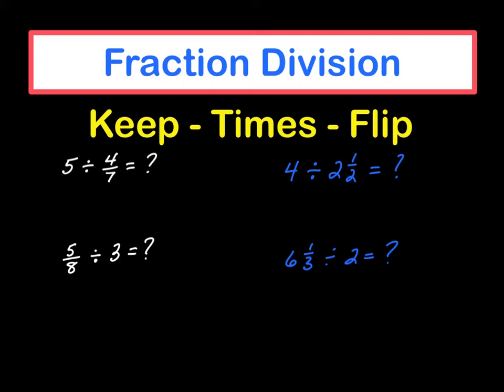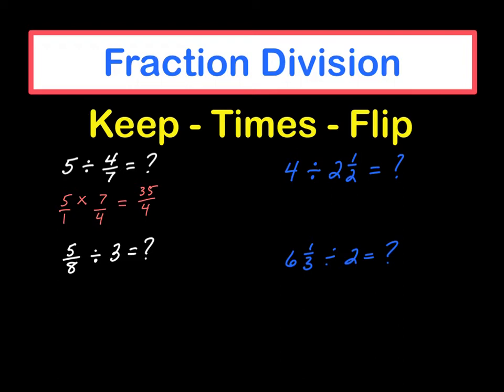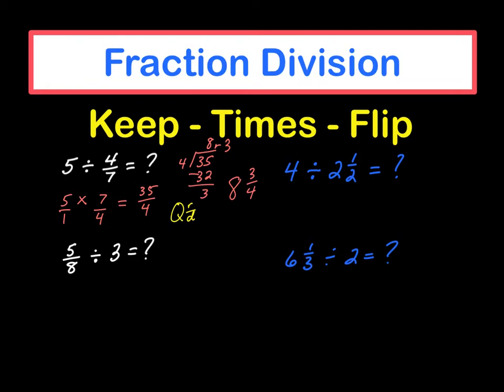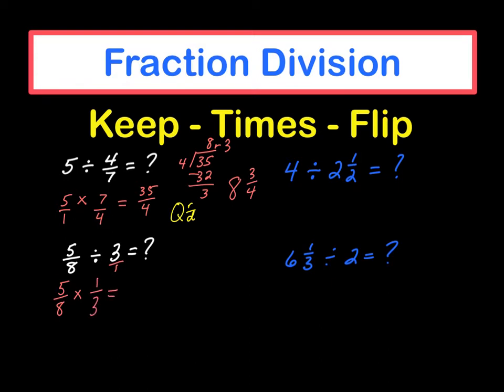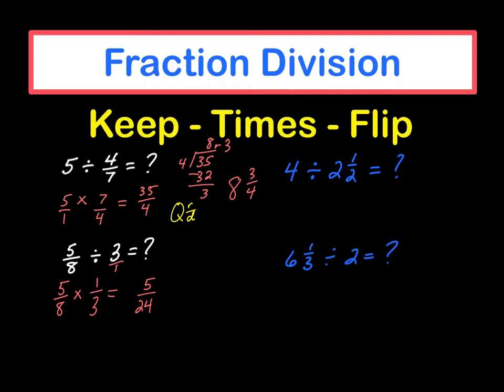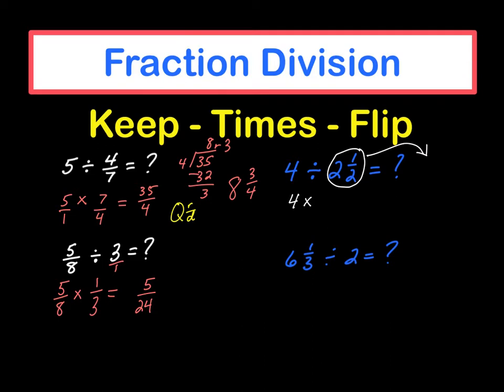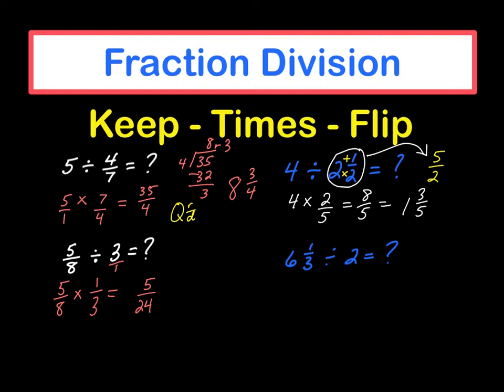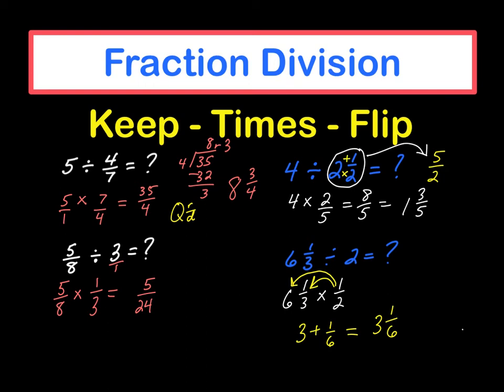EM4 Lesson 7.4 Division of Fractions